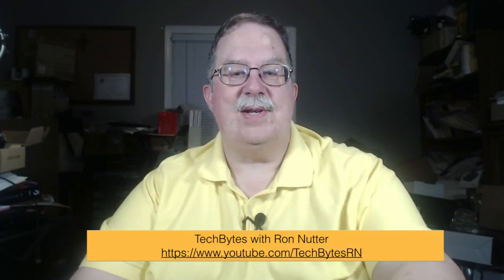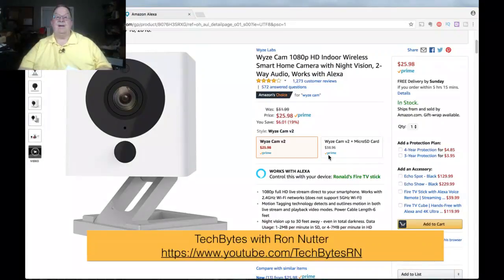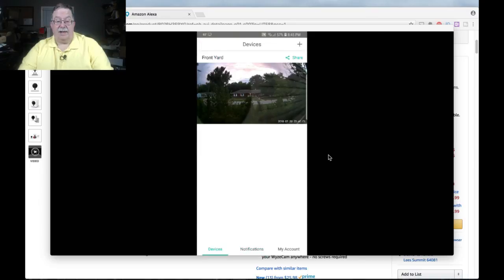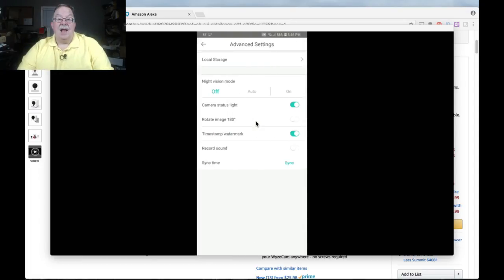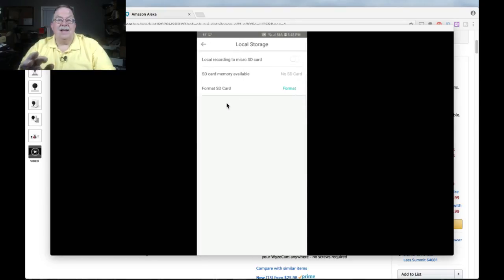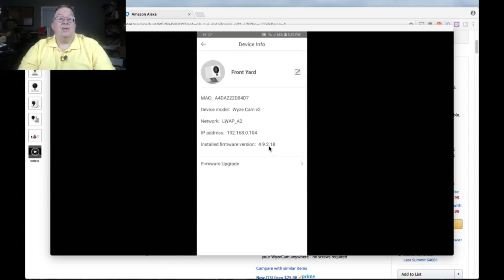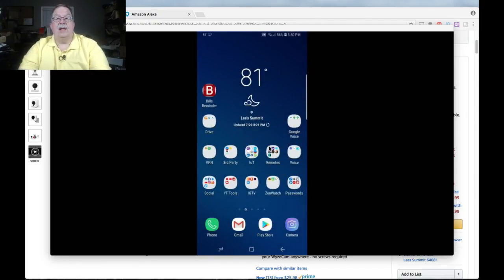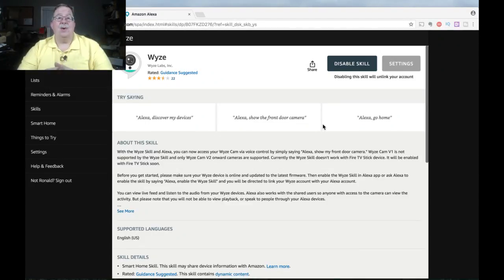How to use your Fire 8 as a Security Monitor for $25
Wyze Cam 1080p HD Indoor Wireless Smart Home Camera ($25)

1. Download Wyze app from Google Playstore or Apple store
2. Run app and create an account
3. Make sure your smartphone/tablet is on the same 2.4Ghz SSID as the camera should be on
4. Power up Wyze camera after account is created
5. Tap the Plus button in the app
6. Tap on the picture of Wyze Camera that you are using
7. Press on the setup button
8. When you hear the "Ready To Connect" message , tap on I heard Ready to Connect
9. Select the correct SSID you want to connect to and enter password
10. Tap on next
11. Have Wyze camera scan the QR code on your screen
12. When you hear the QR code message from camera, tap on next
13. Camera will say "Setup Completed"
14. Enter the Name you want the camera known by and tape on Sart Use
15. If you get the new firmware message screen, tap on Upgrade
16. Tap on Upgrade a second time if needed
17. When the camera is upgraded the screen will indicate that
18. Tap on back arrow in the upper left hand corner of the screen
19. Verify video coming from camera
20. Move camera to desired position and reconnect power
21. Re-verify that camera has connect to network and you can see it

Connect to Alexa
1. Go to Alexa Portal (alexa.amazon.com)
2. Click on Skills
3. Search for Wyze
4. Click on the skill from Wyze labs
5. Click on Enable
6. Enter Wyze credentials on the popup screen
7. Click on Login or Next to proceed
8. Click on Accept to grant alexa access to camera information
9. Close the screen
10. Refresh the screen for it to show linked
11. Ask Alexa to "Discover My Devices"
12. You should hear the name of the camera you just setup and named

Alexa, show the front yard
Alexa, hide the front yard

Wyze Cam 1080p HD Indoor Wireless Smart Home Camera

Fire HD 8 Tablet with Alexa

All-New Show Mode Charging Dock for Fire HD 8